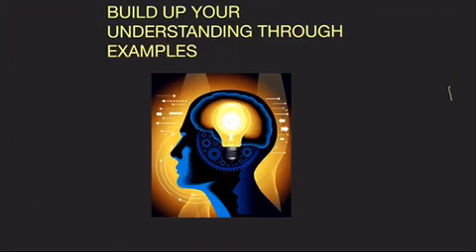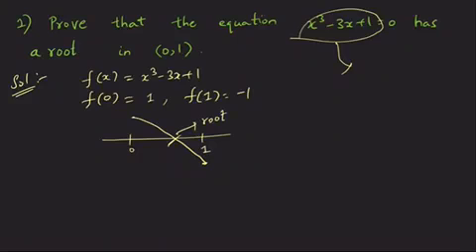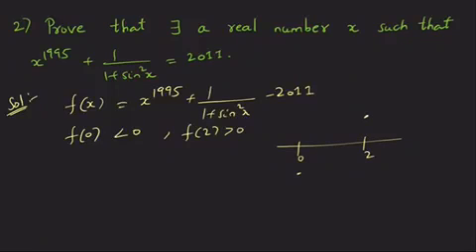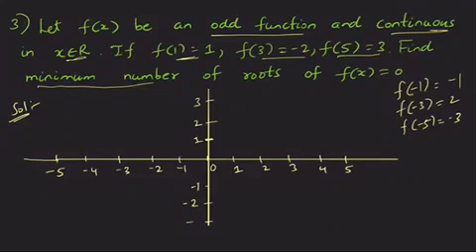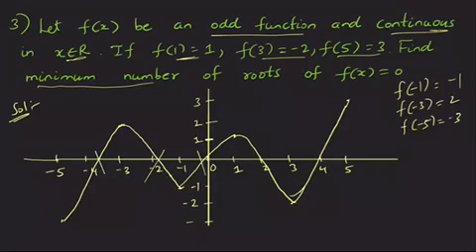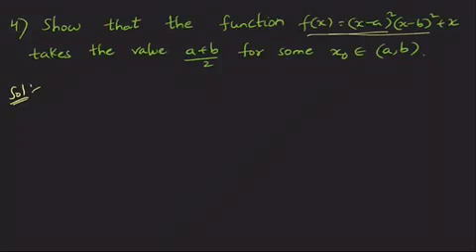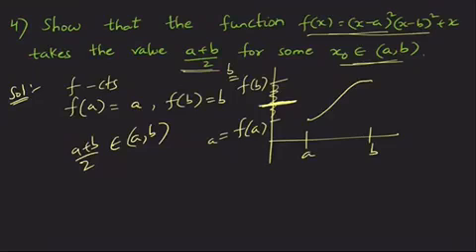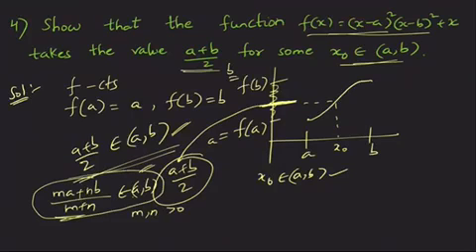Examples on the Intermediate Value Theorem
In this video we have solved some examples on Intermediate Mean Value theorem. I have also given couple of questions to try yourself. In the subsequent videos we will be discussing ROLLES mean value theorem, LAGRANGES mean value theorem, Cauchy mean value theorem.